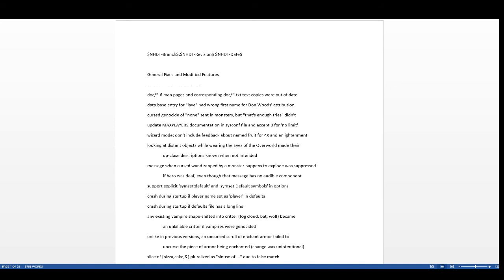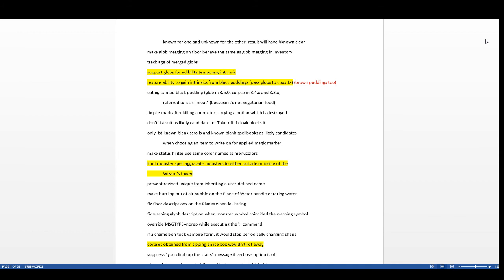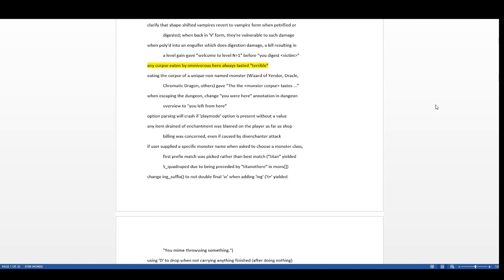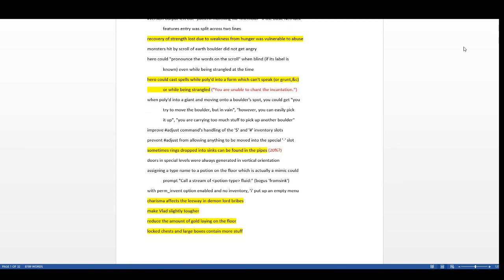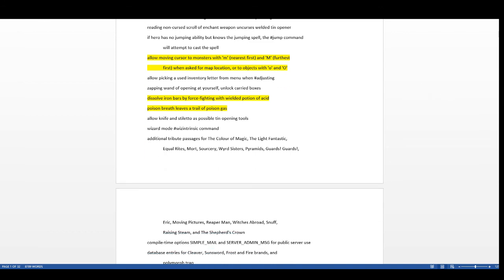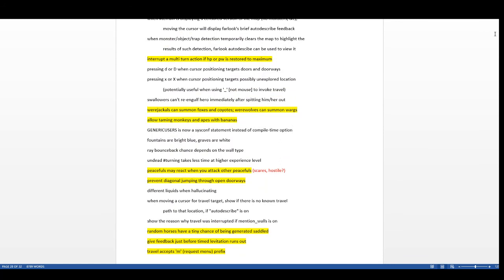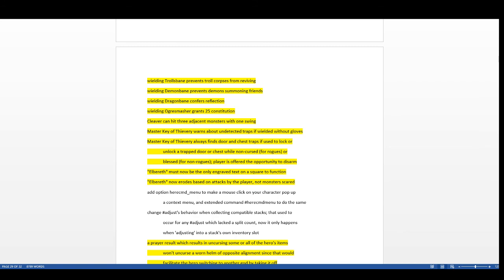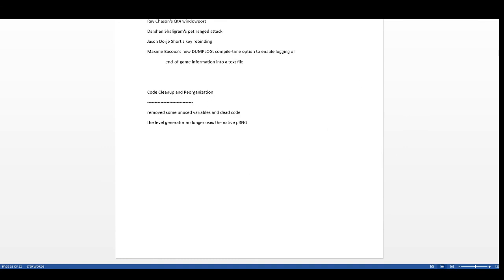NetHack 3.6.1 - Overview of Changes from 3.6.0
Here's a video I did to highlight the more noteworthy changes that were made between NetHack versions 3.6.0 and 3.6.1.

If you want more NetHack content please check my archives on YouTube and Twitch: